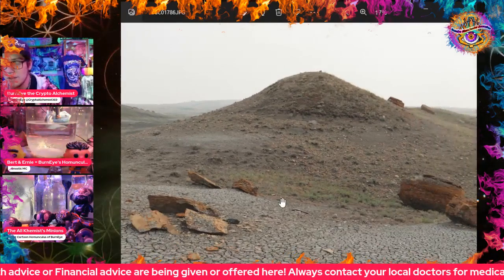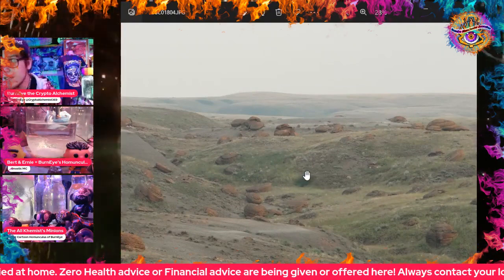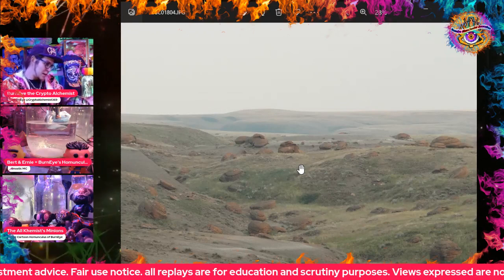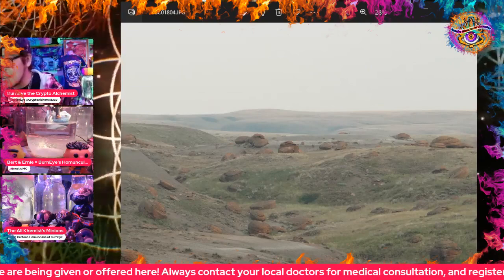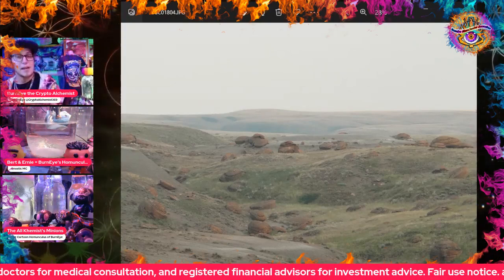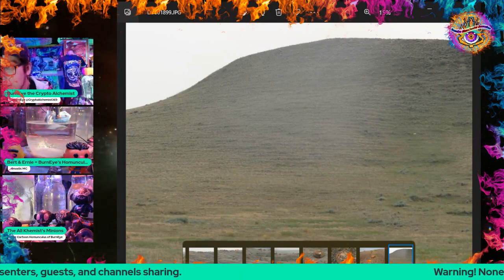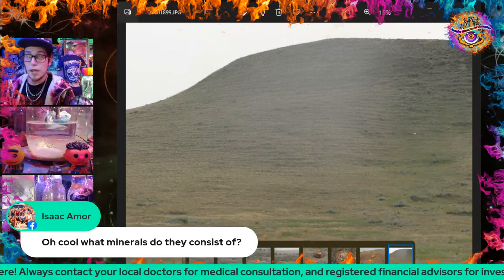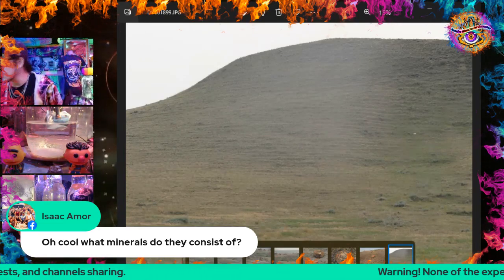Red Rock Coulee, Southern Alberta Badlands. Giant Red Balls & Pyramidal Mounds Everywhere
Bless Your Soul!

channel 1
sign up to RUMBLE

OdySee
Channel 1